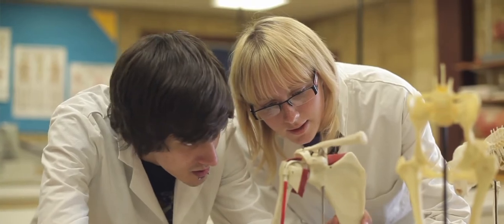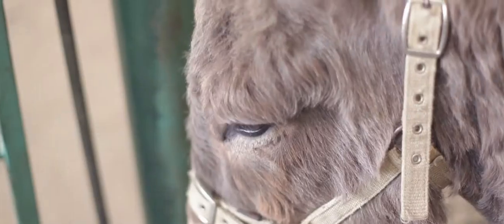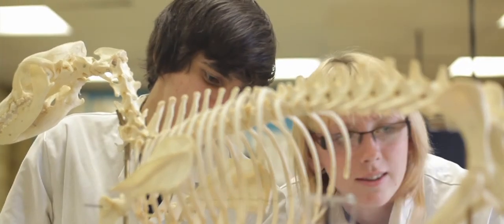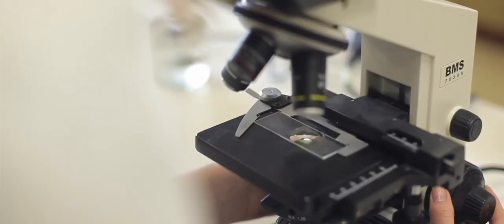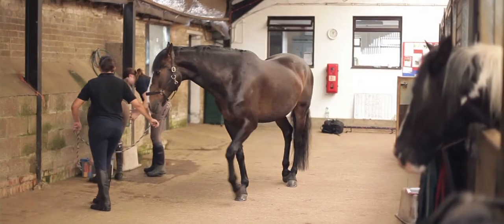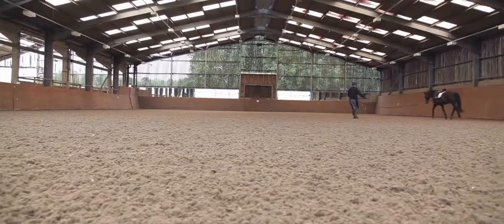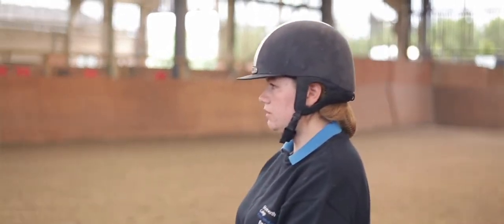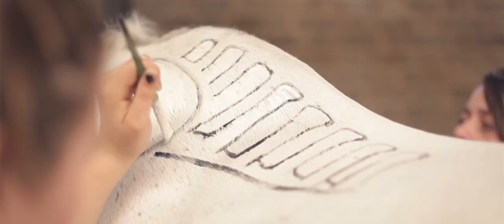Animal Sciences & Equine at Shuttleworth College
A video of the Animal Care/Sciences & Equine facilities at Shuttleworth College (Old Warden Park, near Biggleswade, Bedfordshire)